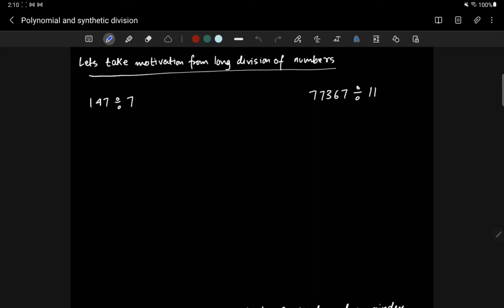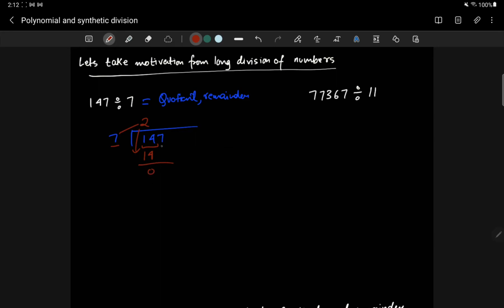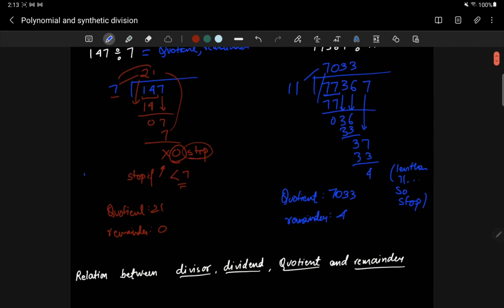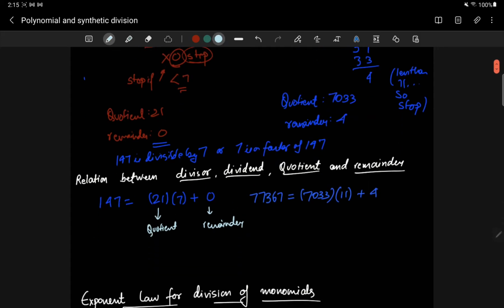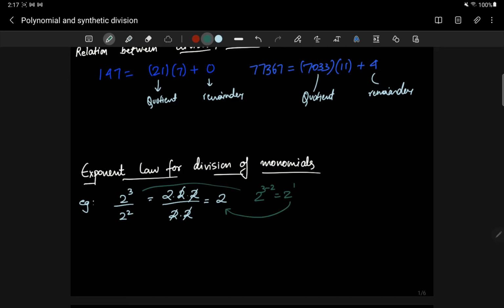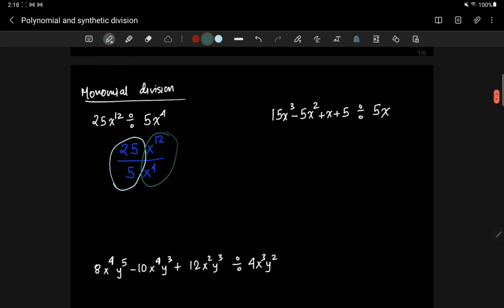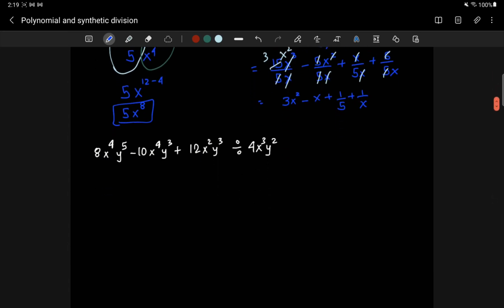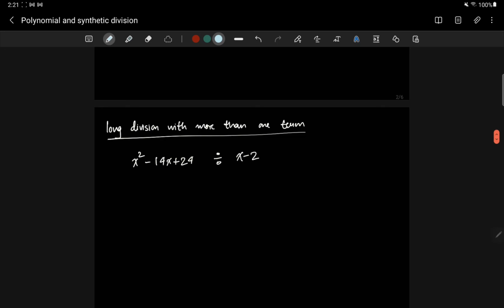Polynomial division 1